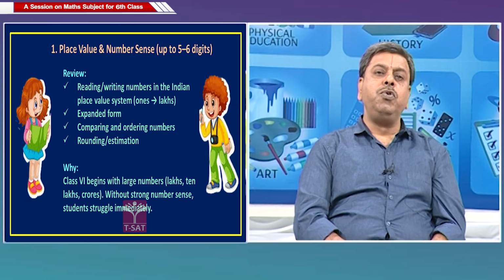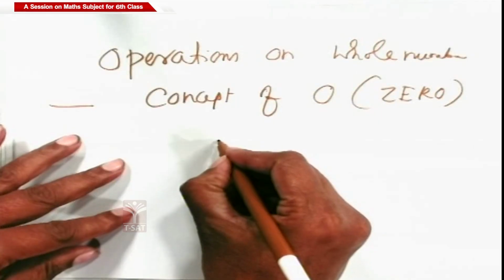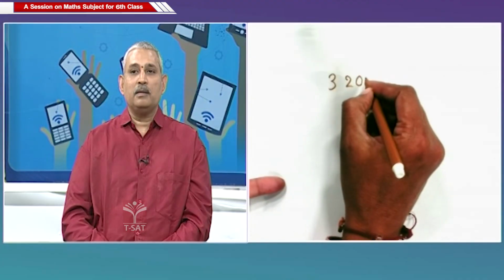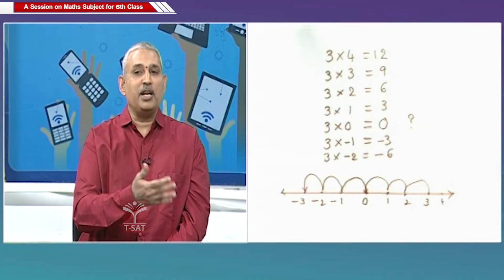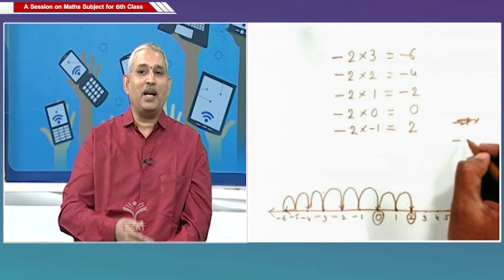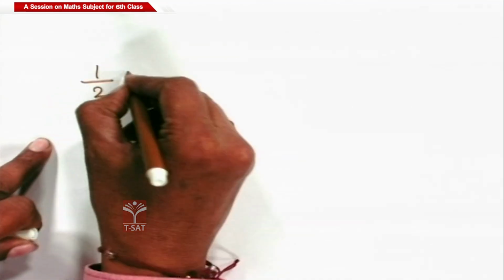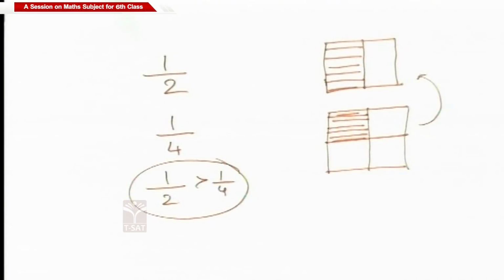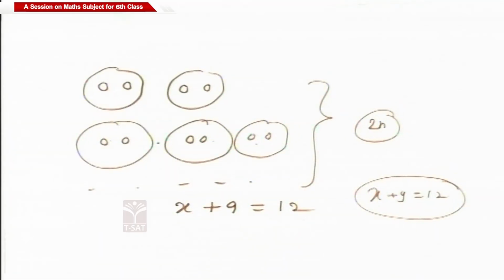A Session on Maths Subject for 6th Class |SCERT (State Council of Educational Research and Training)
A Session on Maths Subject for 6th Class | SCERT (State Council of Educational Research and Training) | School Education Department | T-SAT